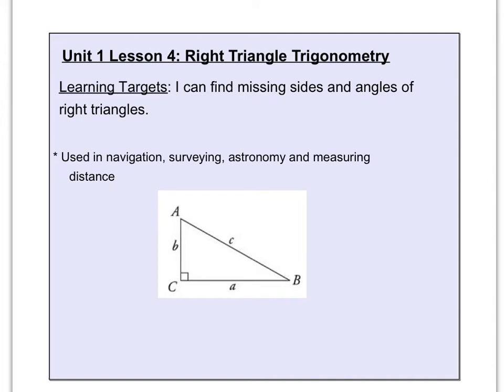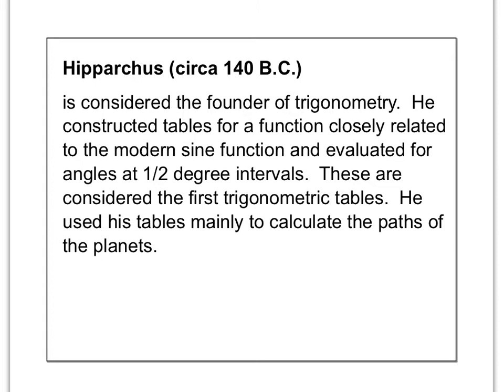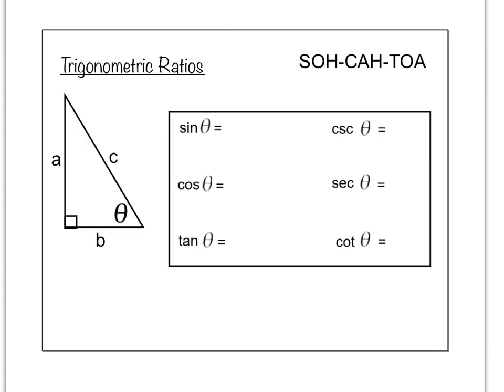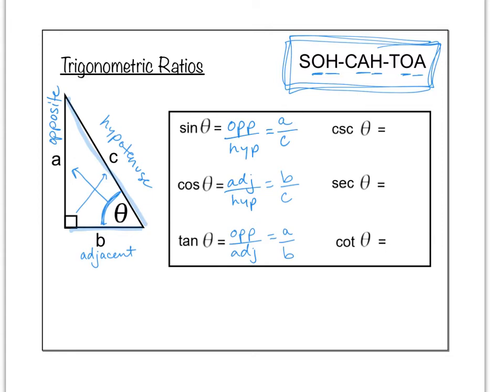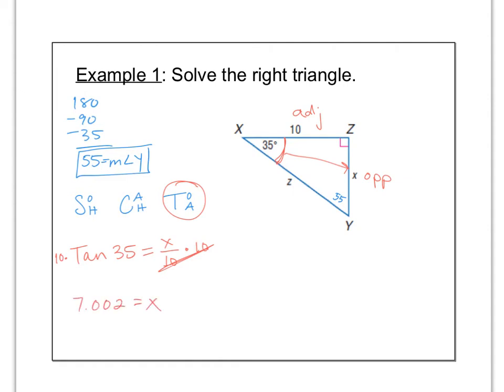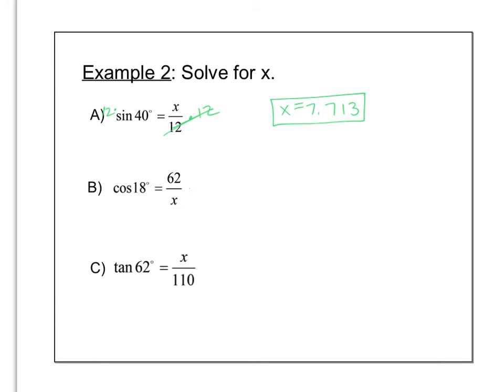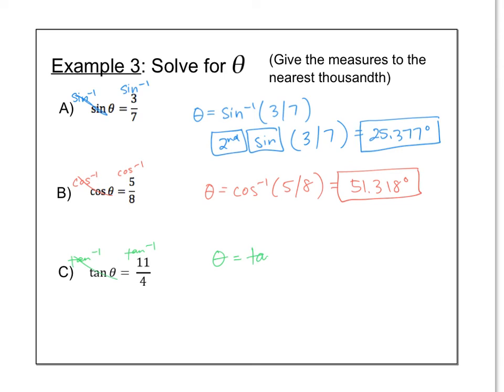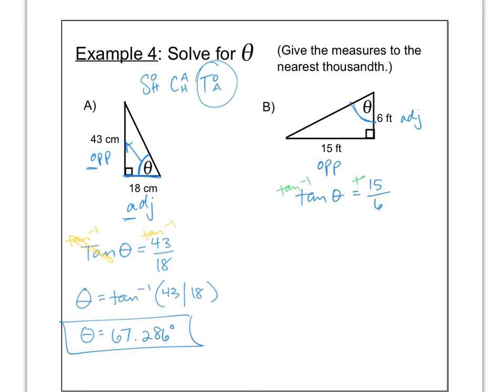Unit 1 Video 4 - Trigonometry